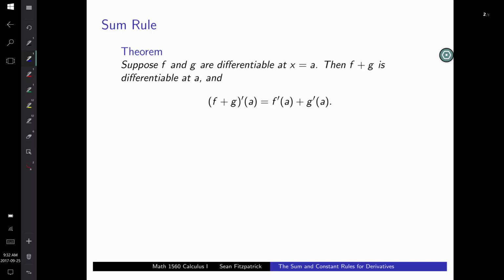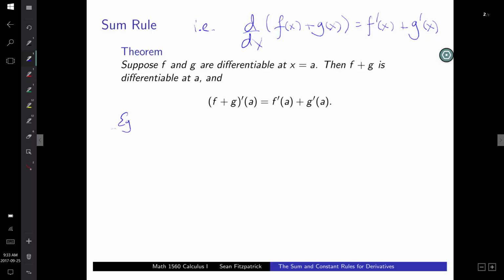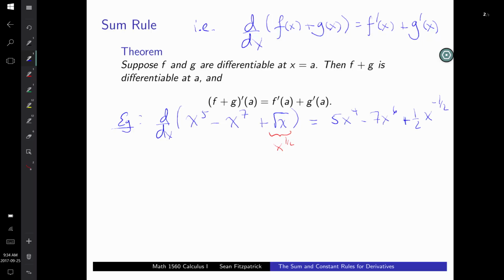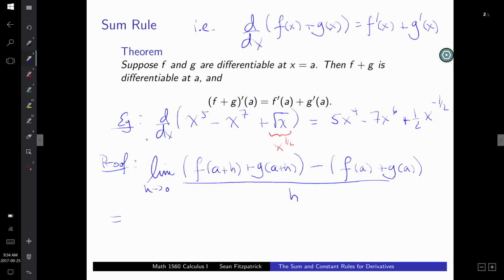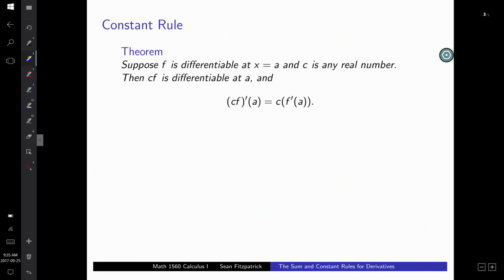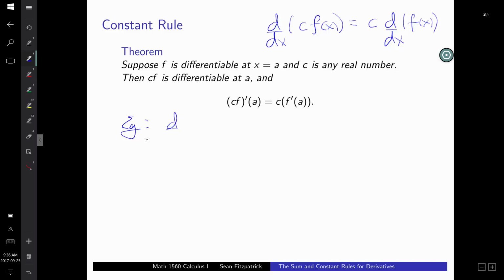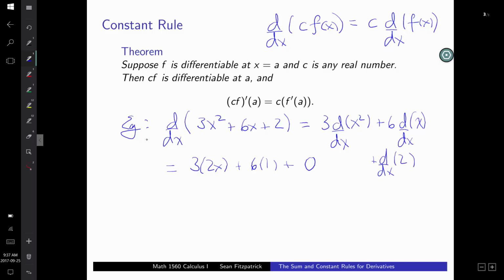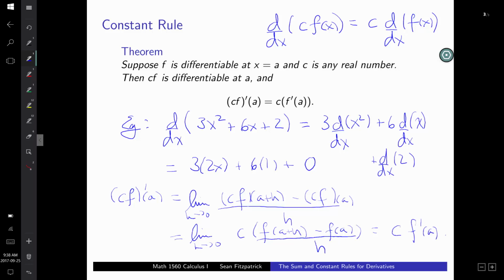Derivatives: Sum and constant rules